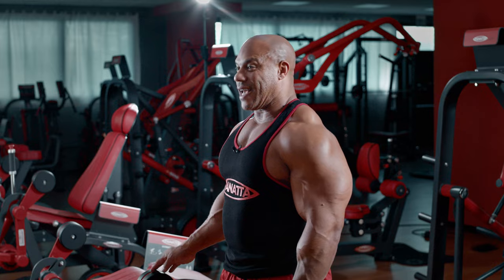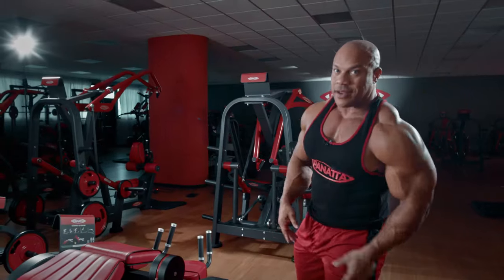PHIL HEATH 7X MR. OLYMPIA | PANATTA LEG WORKOUT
Phil Heath - 7x Mr. Olympia
legworkout with Panatta | FreeWeight Special

00:07 - Phil Heath - Leg Workout
00:34 - Alternate Leg Extension
03:25 - Super Horizontal Leg Press Dual System
05:28 - Super Pendulum Squat
06:46 - Super Hack Squat
09:10 - Donkey Calf
10:35 - Super Seated Calf
12:19 - Alternate Leg Curling
13:31 - Kneeling Leg Curling
14:41 - Seated Leg Curling

100% Made in Italy
Discover more